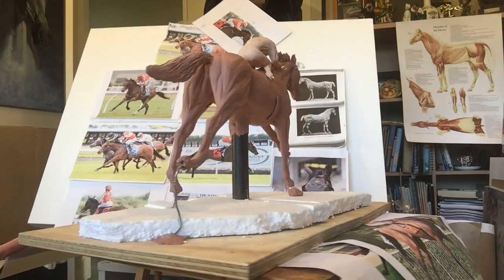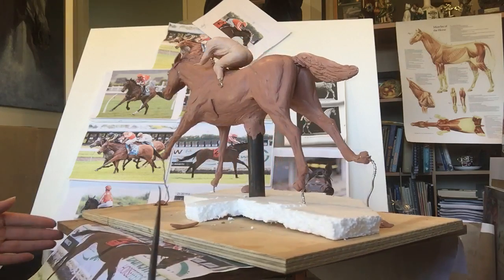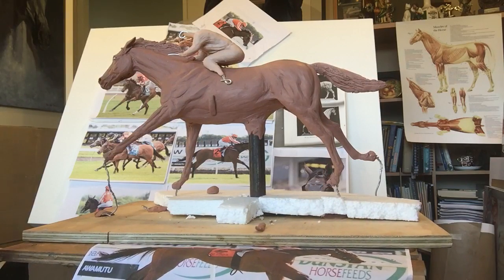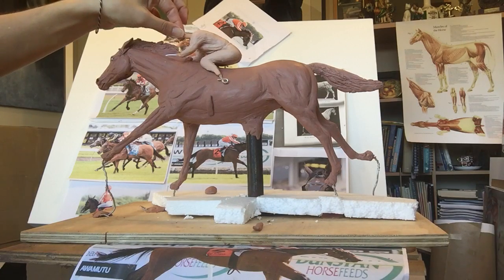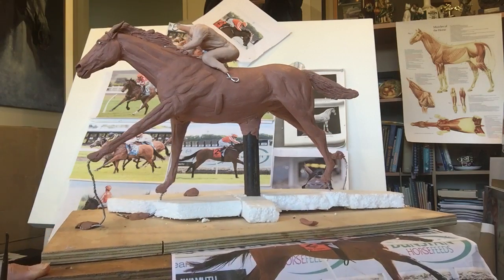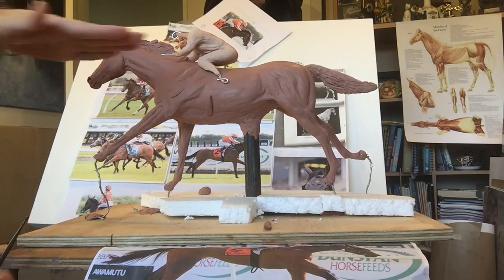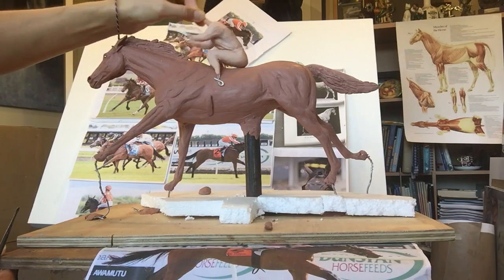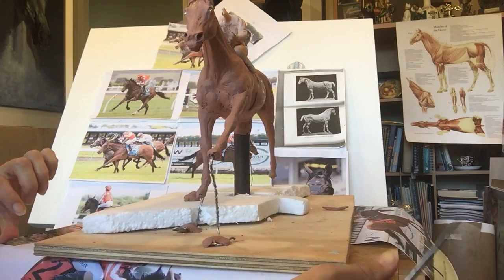Work in Progress Horse Sculpture Project - week 3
Artist Nicola Lewis creating racehorse Vavasour ridden by jockey Danielle Johnson.  Work in Progress update week 3.  Completed clay sculpture to be cast in bronze.